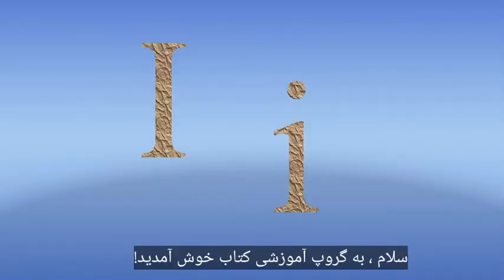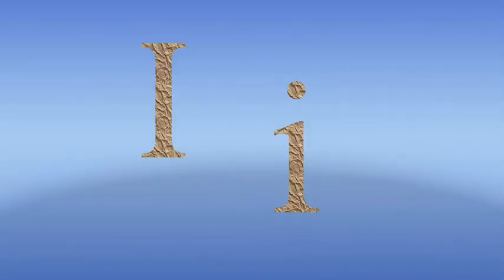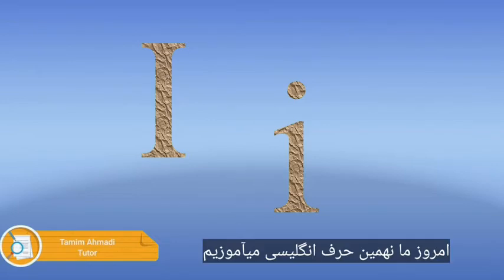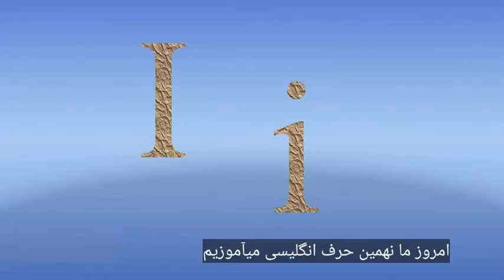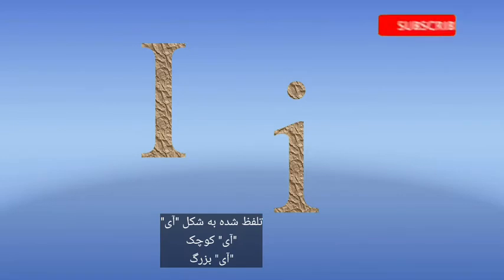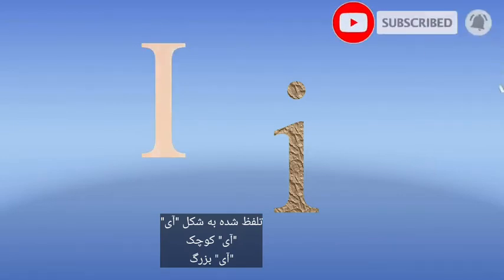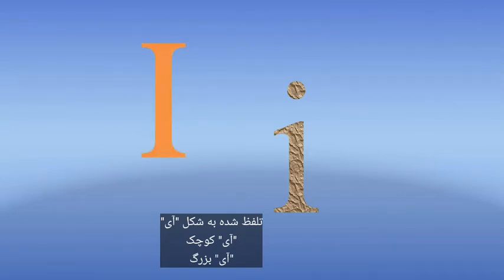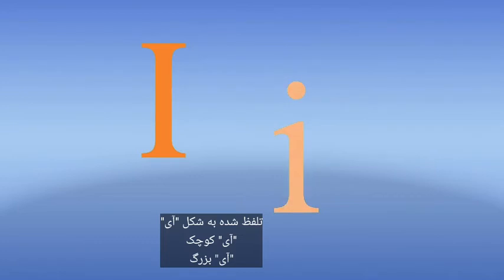English Alphabets (L I) - حروف الفبا انگلیسی